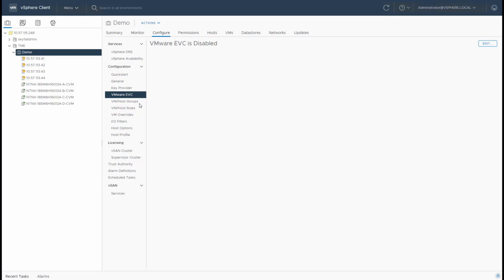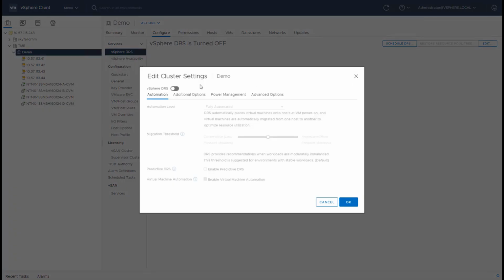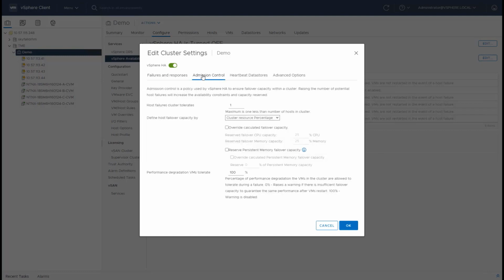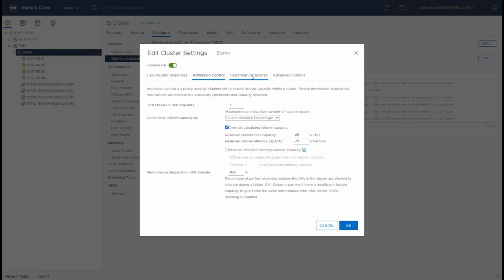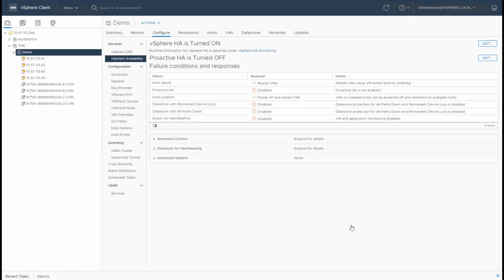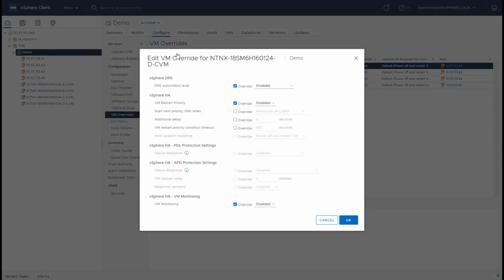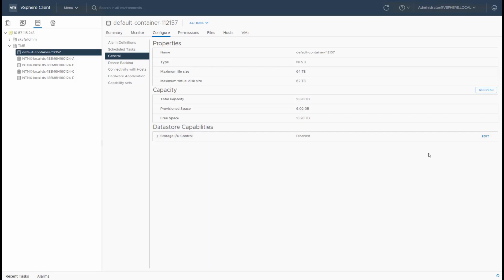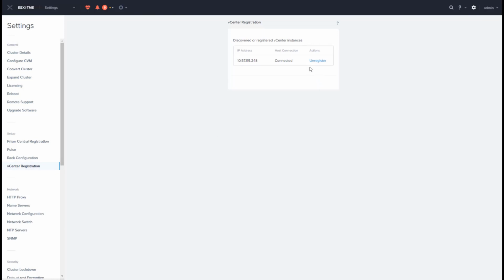VMware vSphere Cluster settings with Nutanix | Tech Bytes | Nutanix University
Learn to configure vSphere cluster settings and values to use with Nutanix AOS.